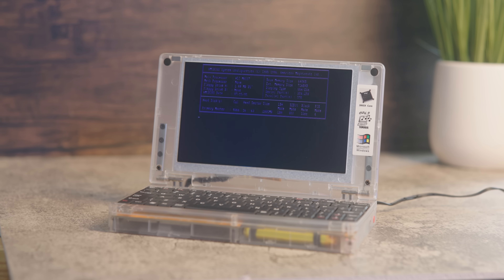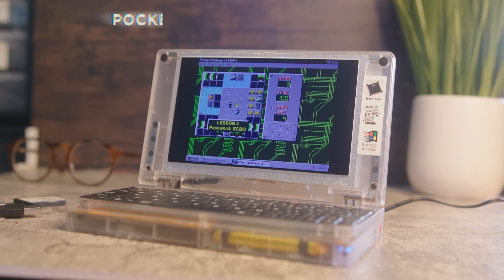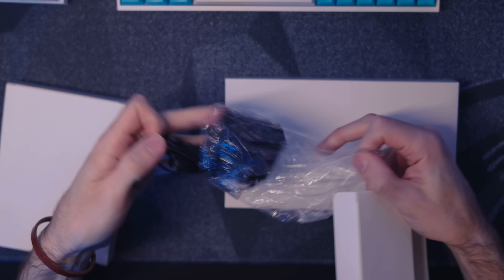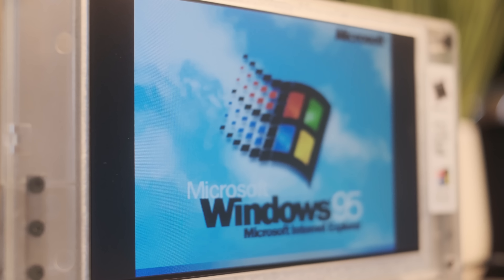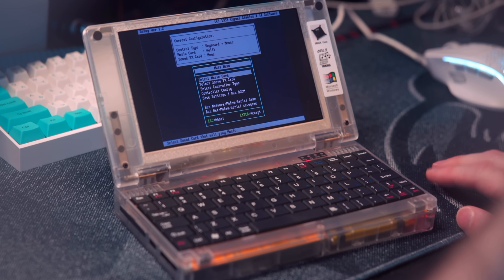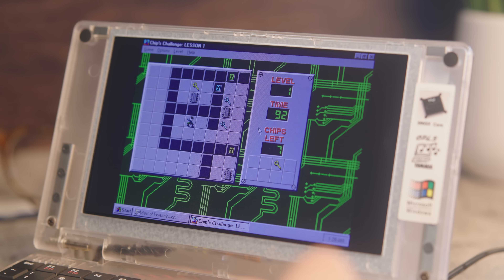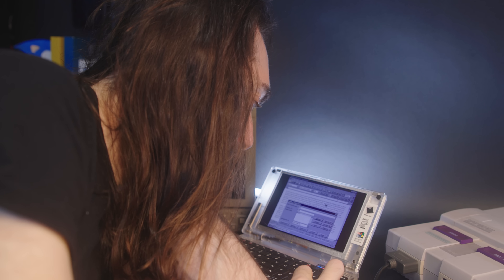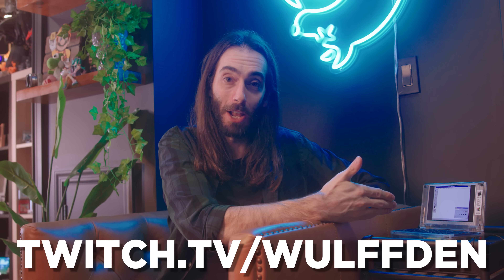A brand new Windows 1992 PC made in 2024…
I thought I was getting a Windows Emulation machine, something that EMULATED Windows 3.11 and Windows 95 using modern hardware. What I got was the actual hardware. 30 year old computer hardware sold in 2024...